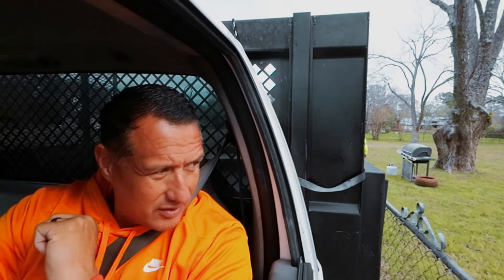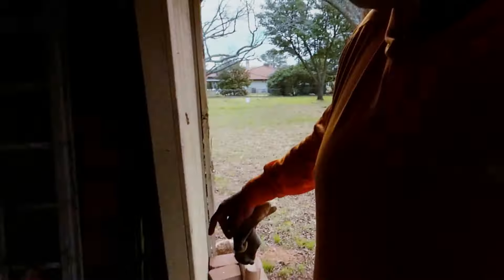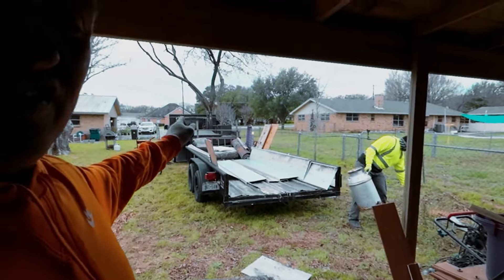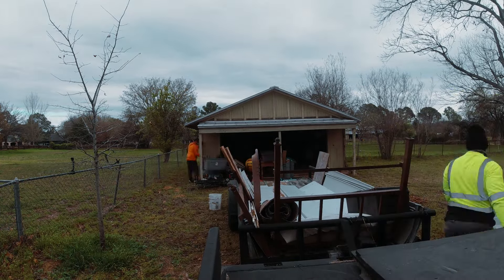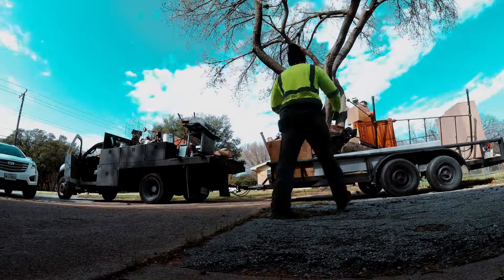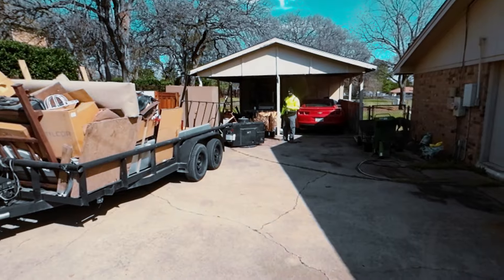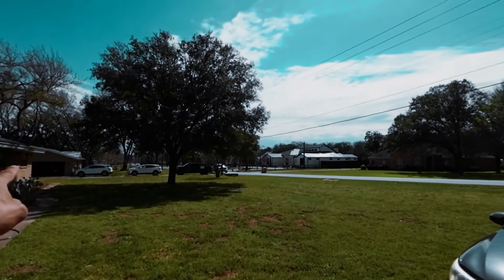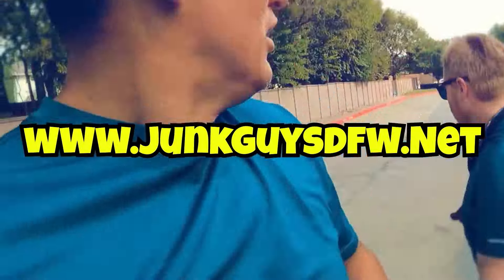$1000 Yard & Garage Cleanup In Colleyville Texas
Mastering My New Online Video Course Only $1.99, Over 101 Videos About Owning A Junk Removal Service

Secure your spot now and take the first step towards transforming your business!